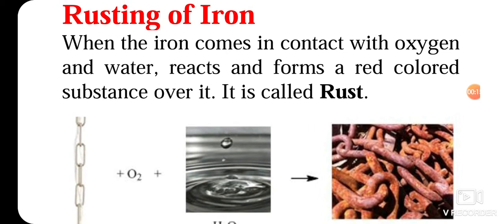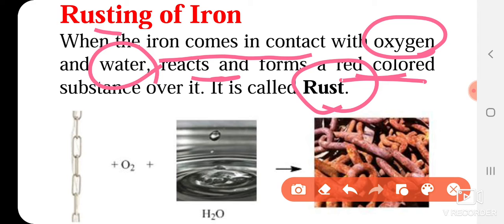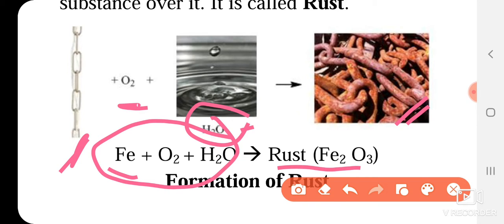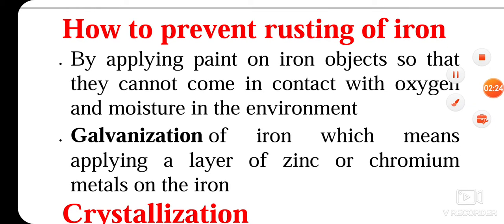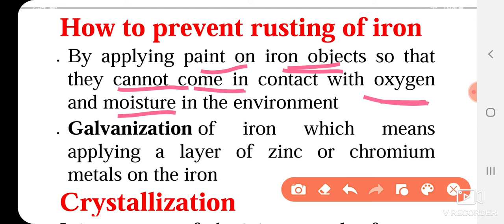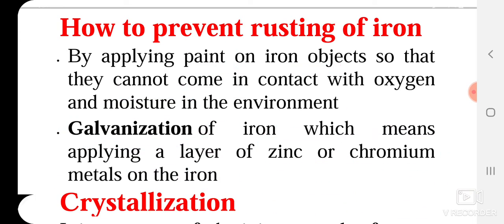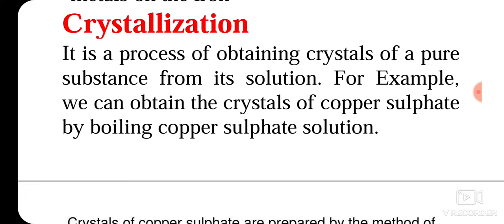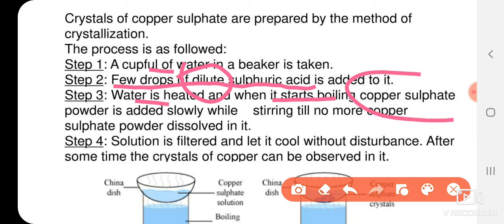Class VII | Science | Ch 6 | Part 3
This part is covering the topics- Rusting of Iron and process of crystallization

Queries???